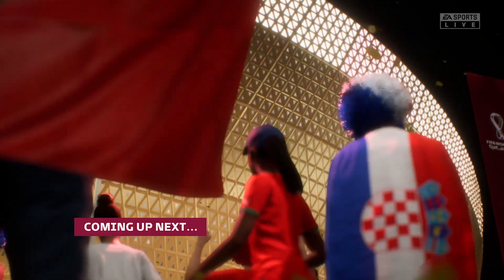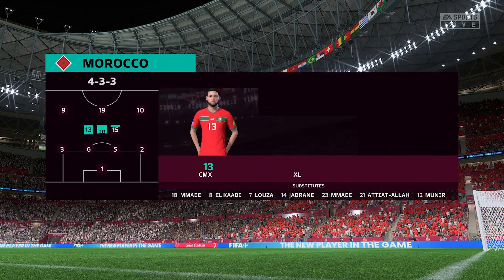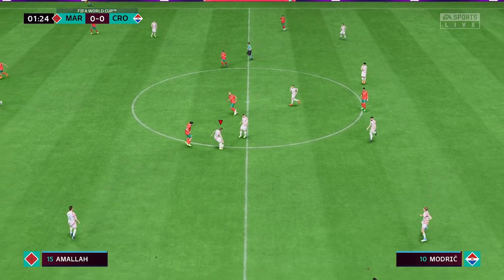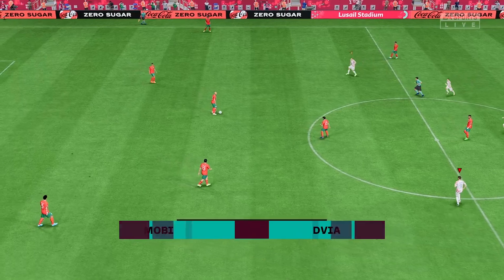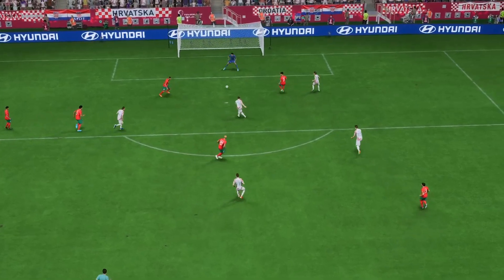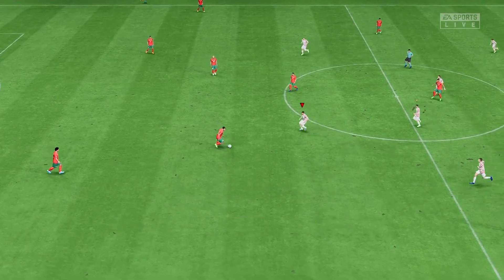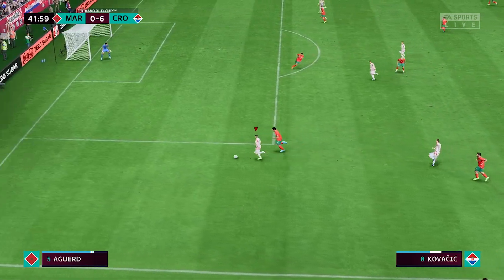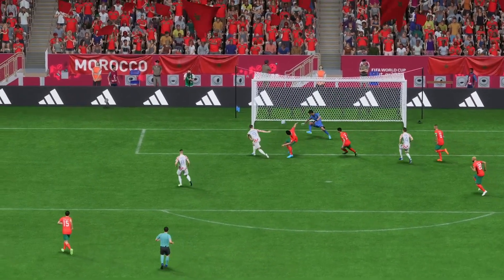Croatia vs Morocco | FIFA World Cup | Qatar 2022 | FIFA 23 | Gameplay | Group Stage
Welcome to the world's biggest stage. FIFA World Cup, Qatar 2022,
Group F match between Croatia and Morocco. Gameplay

The world is watching, have you got what it takes to lift the iconic FIFA World Cup Trophy?
Get ready to experience the drama and excitement of sport's greatest tournament.
FIFA World Cup, Qatar 2022

      Group F
Croatia vs Morocco
Live from Lusail Stadium

Croatia:
Livaković,
Sosa,
Gvaediol,
Lovren,
Juranović,
Brozović,
Perišić,
Kovačić,
Pašalić,
Kramarić,

Morocco:
Mounou,
masina,
Aguerd,
Hakimi,
Chair,
Amrabat,
Amallah,
Boufal,
Munir,
En-Nesyri,

Group A
Qatar,
Ecuador,
Senegal,
Netherlands,

Group B
England,
IR Iran,
USA,
Wales,

Group C
Argentina,
Saudi Arabia,
Mexico,
Poland,

Group D
France,
Australia,
Denmark,
Tunisia,

Group E
Spain,
Costa Rica,
Germany,
Japan,

Group F
Belgium,
Canada,
Morocco,
Croatia,

Group G
Brazil,
Serbia,
Switzerland,
Cameroon,

Group H
Portugal,
Ghana,
Uruguay,
Korea Rep.